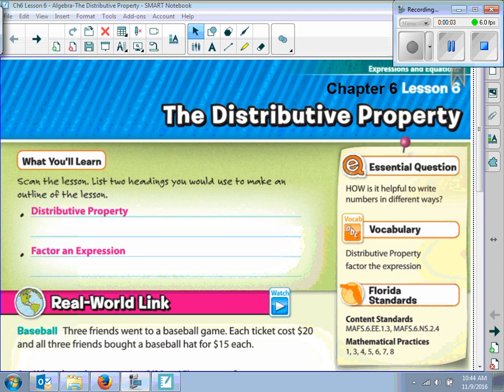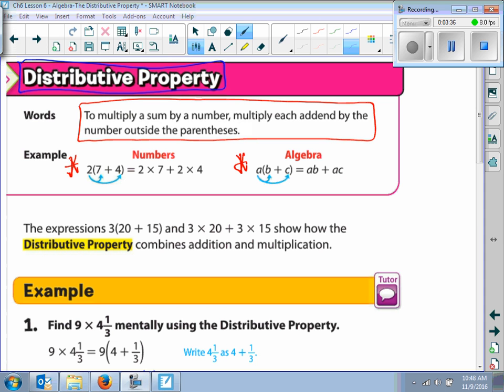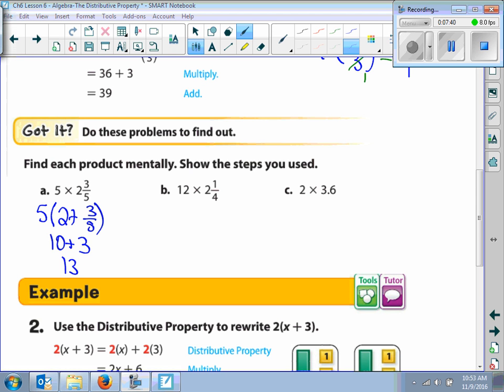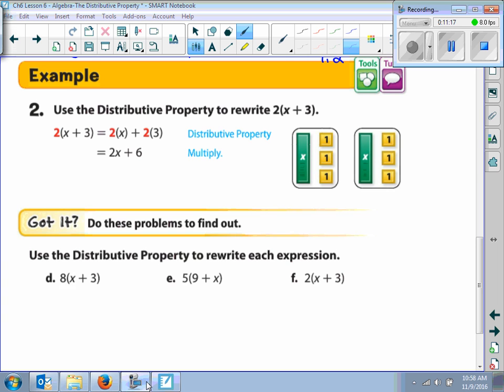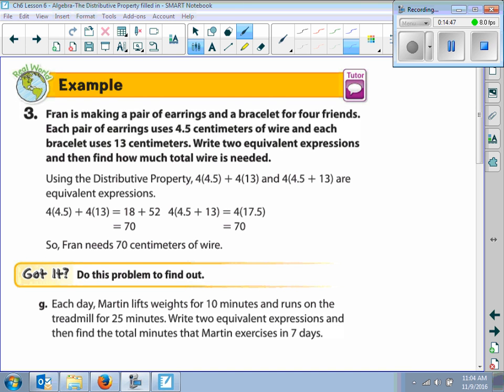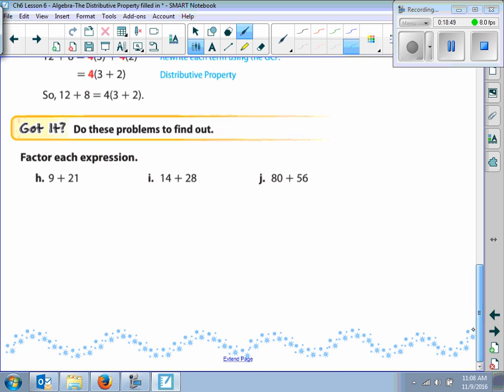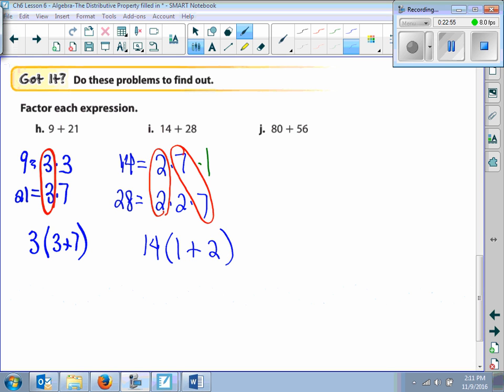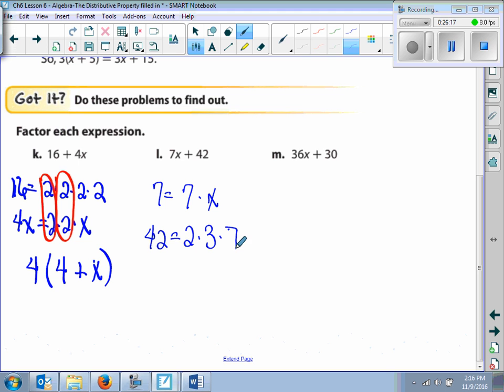Ch6 Lesson 6 The Distributive Property video lecture